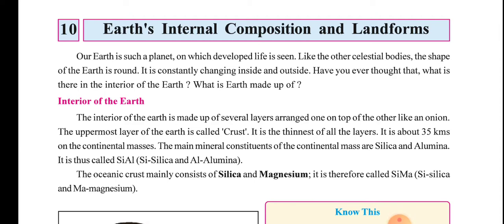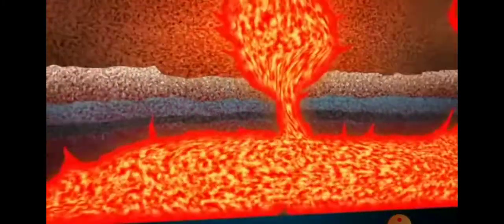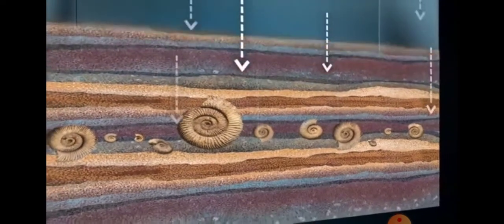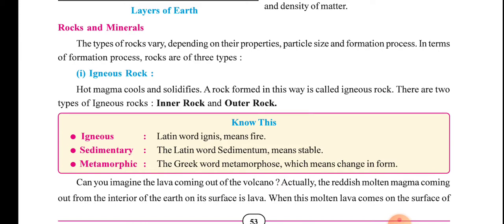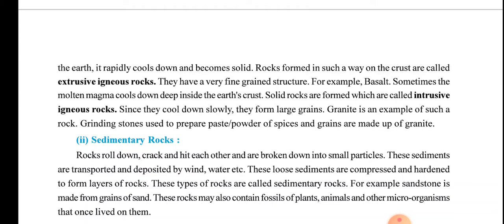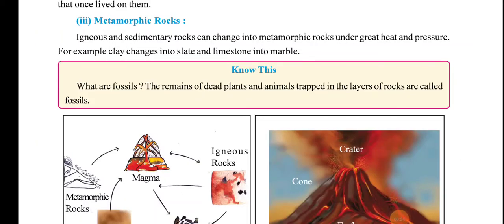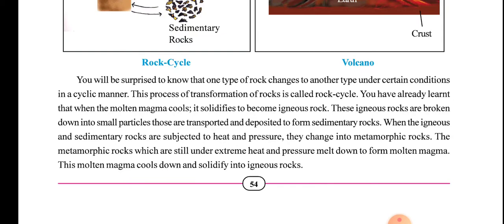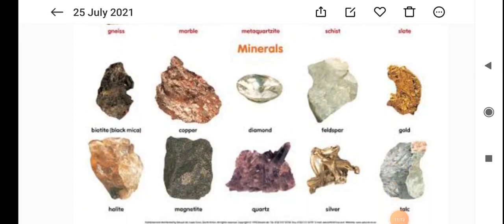Standard-7th Social Science L-10 Part-2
L-10 Earth's Internal Composition and Landforms